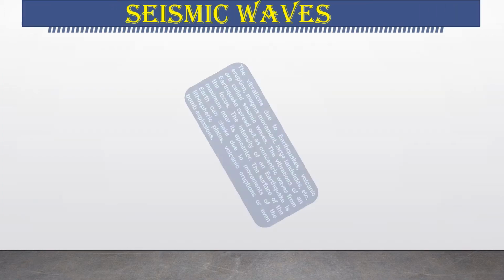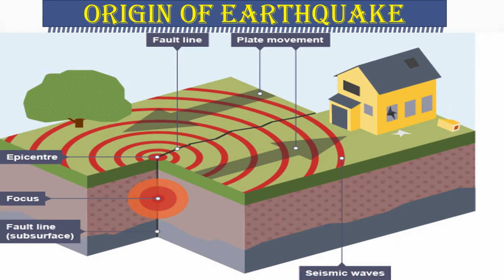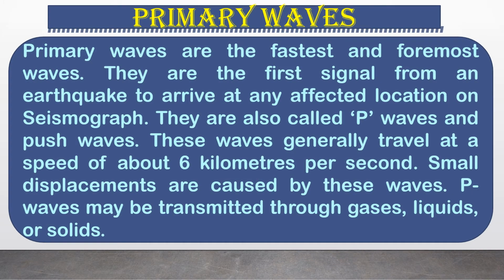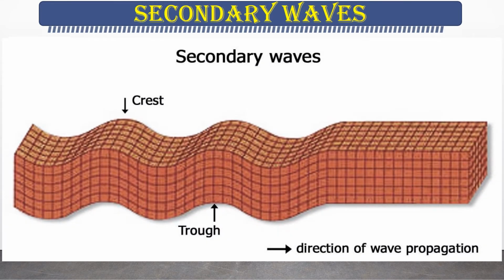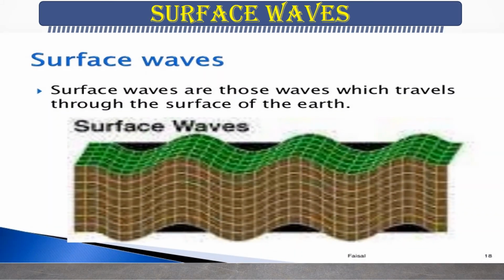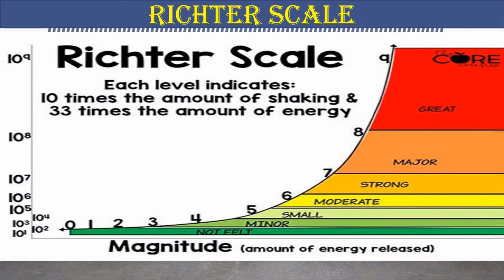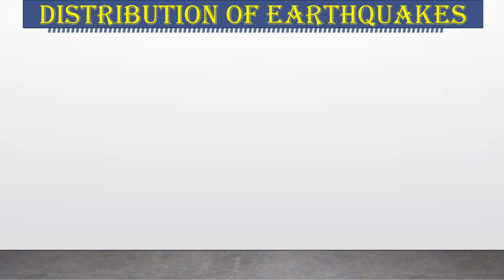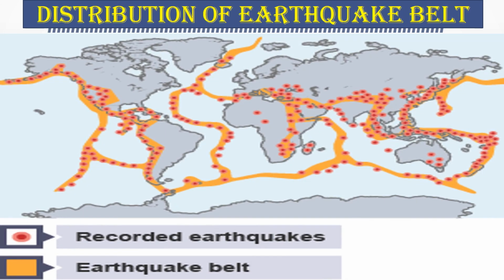S St class 7 Ch 3 part 2